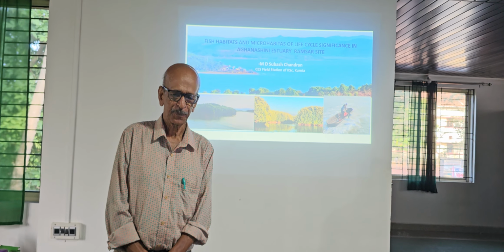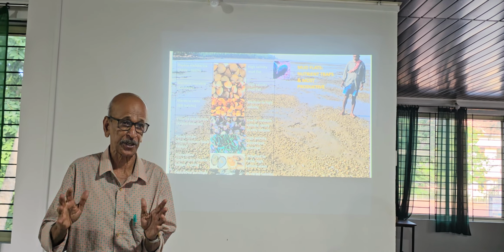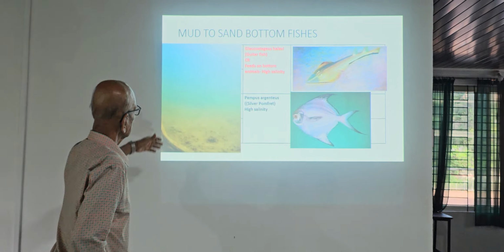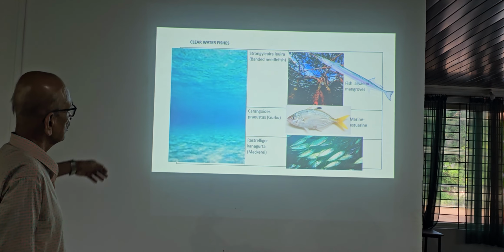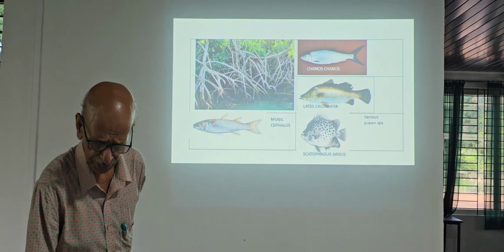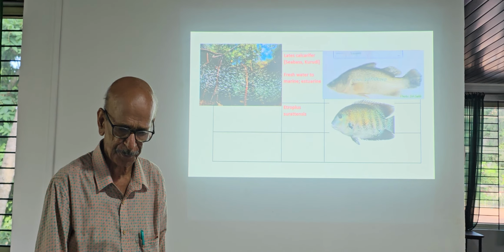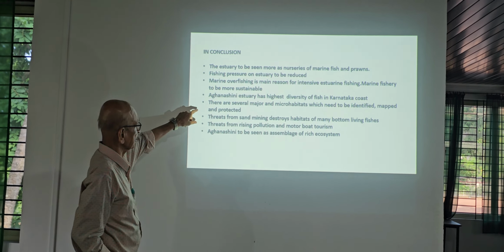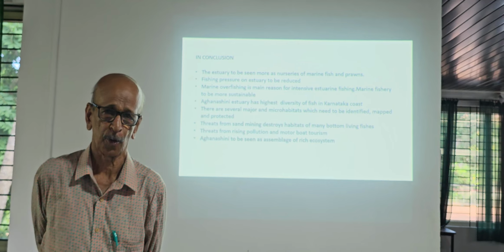Workshop on Know your Fishes | KYF | Prof MD Subhash Chandran | 30 June 2024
Venue : Aghanashini Estuary, Kumta Field Station